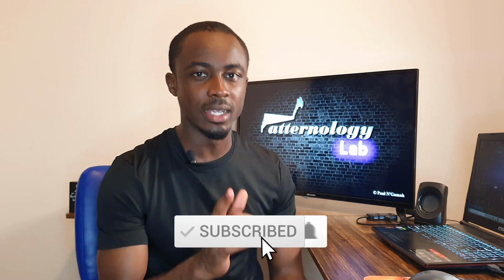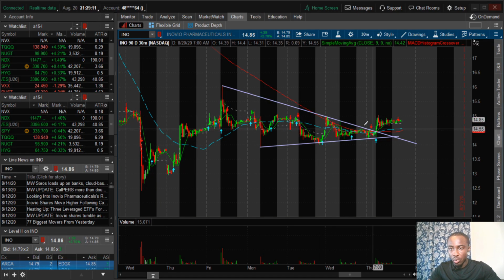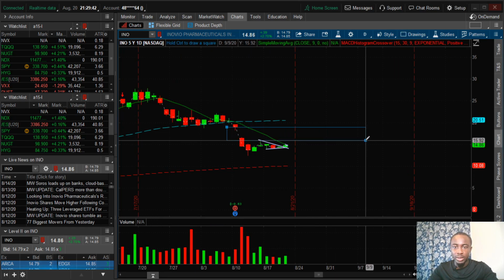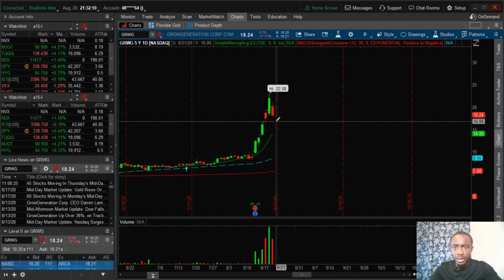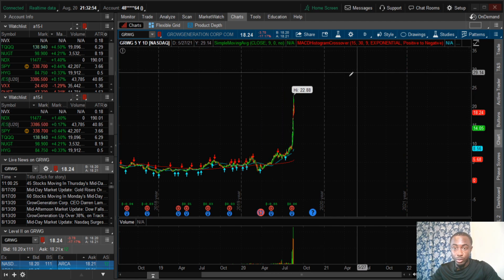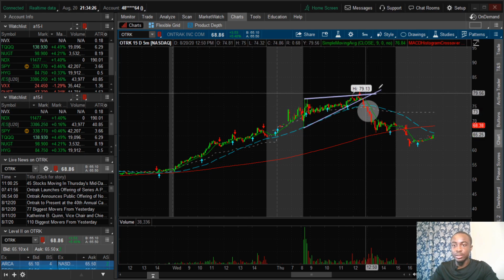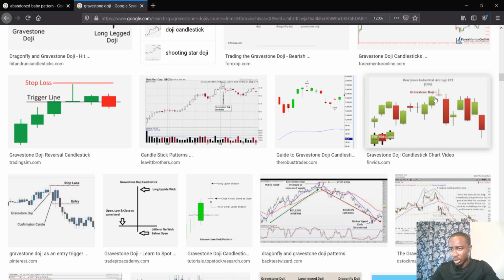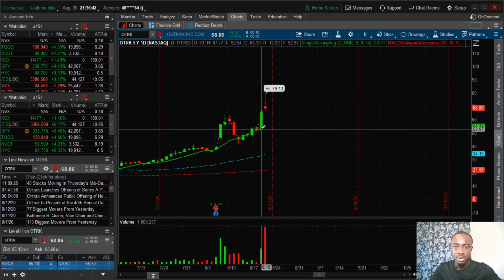Top 3 Stocks to Buy Now 🚀 | August 2020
In this video, I break down extensively the Top 3 Stocks to buy now for the next few days in this month of August 2020. PSYCHOLOGY and ANALYSIS is also included (as always).

GETTING STARTED? Here are the steps:

1. Get a free stock on Robinhood for signing up
2. Get 2 FREE stocks, one valued from $12-$1400
3. To open an account at TD Ameritrade, use the link: